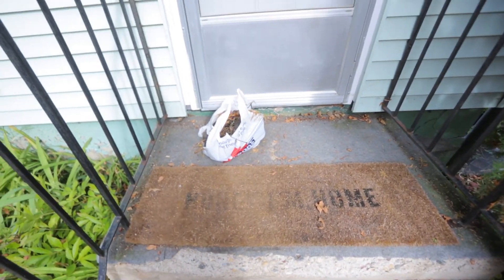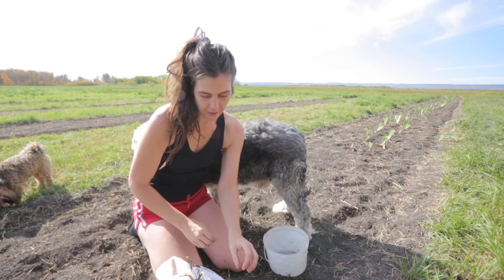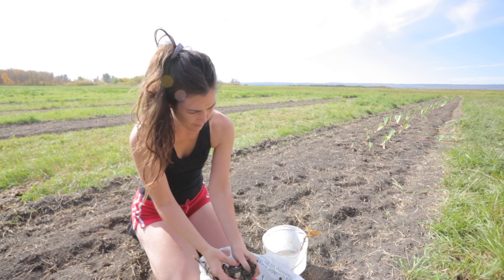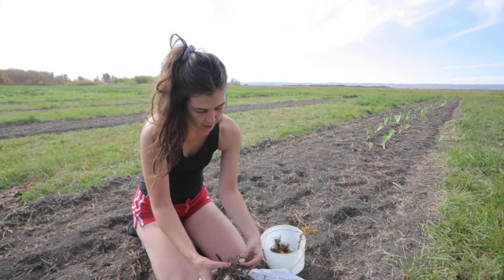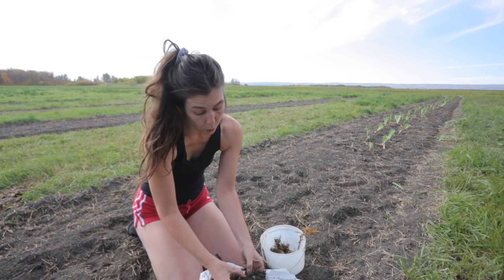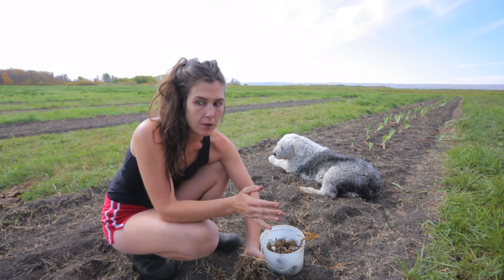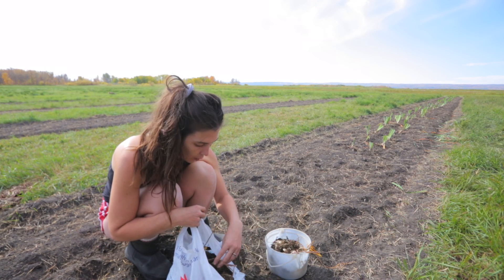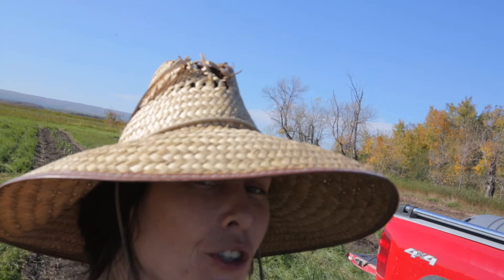Dividing & Planting MYSTERY Lilies│Ten Lairs Deep│FarmersofFlowers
Today Mel divides and plants up the Mystery Lilies that had been mysteriously left on our front step.

We are Ten Lairs Deep, a Flower Farm in the Heart of North America. Zone 3, so farming flowers is not for the faint of heart. Come along with us, Ed&Mel, & our Old English Sheepdog ourdogWallace & rescue dog Beetrice, our 20+ year old cat Lou & under a year cat Mildred.

We love creating content, so please do let us know what you like to watch.

Ed&Mel